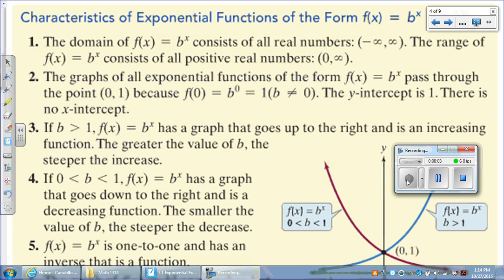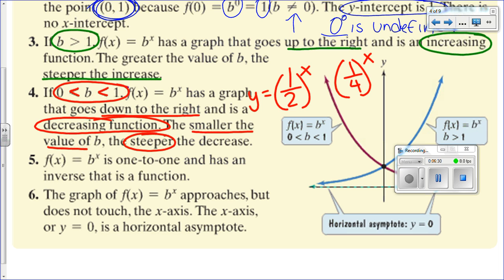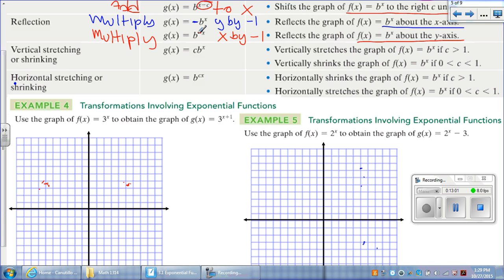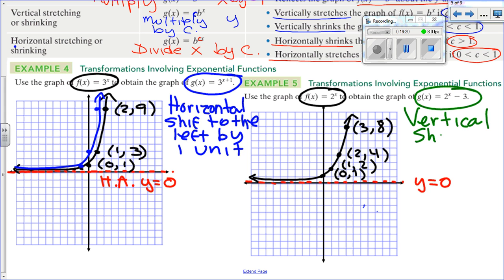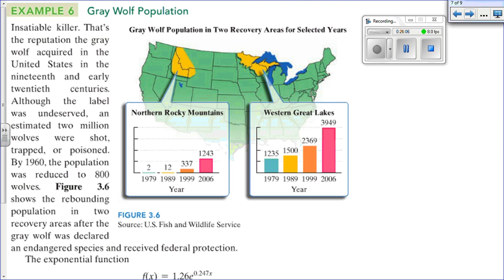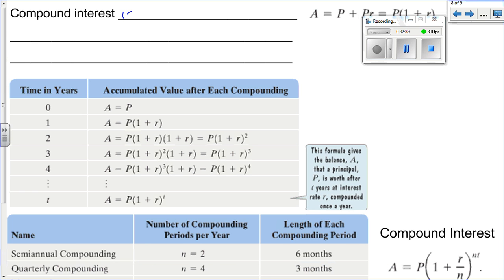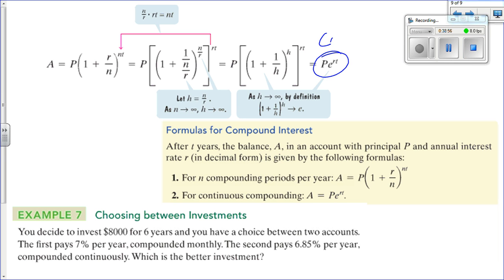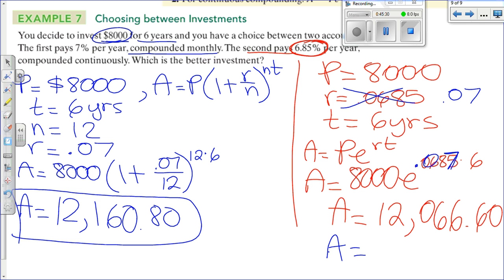3.1 Exponential Functions PART 2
Dual Credit Precalculus lesson covered on 10/27 (B day) or 10/26 (A day)